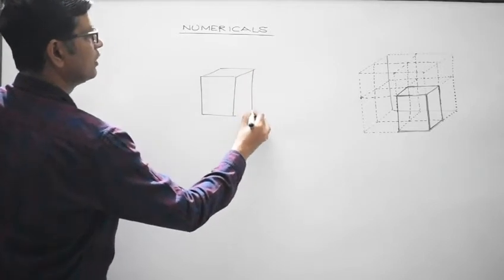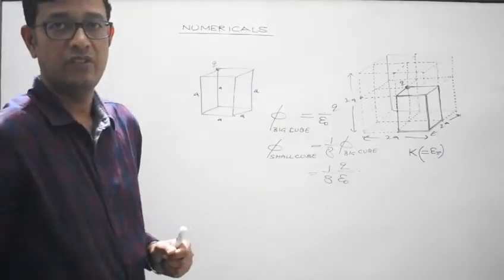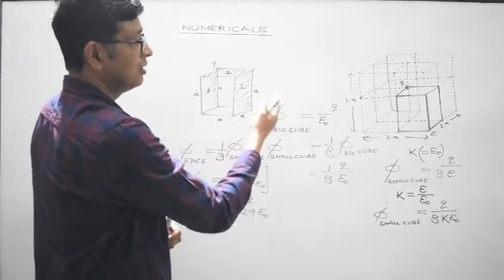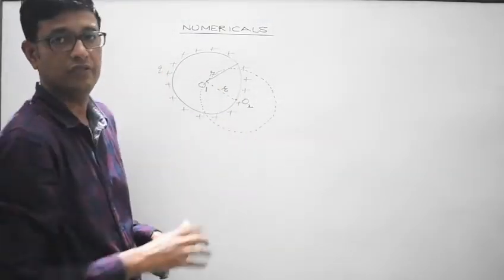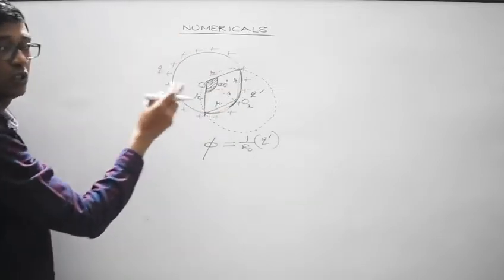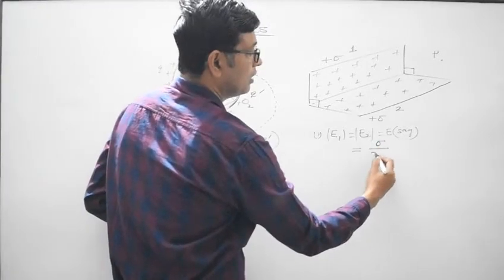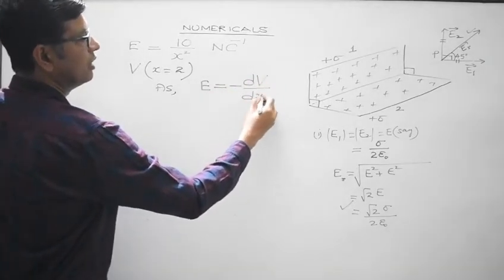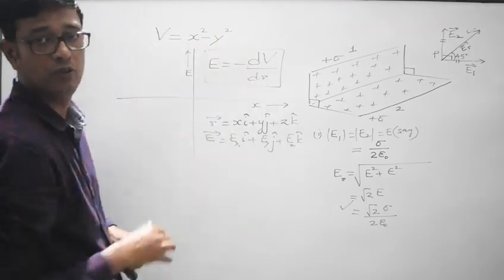Physicsforclass12 (ElectrostaticsE36) -Numericals based on Gauss' Theorem-1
Numericals based on Applications Of Gauss' Theorem